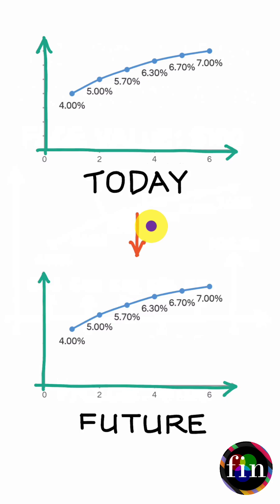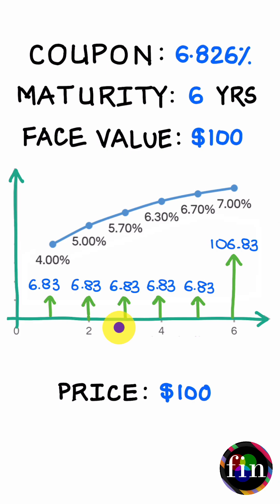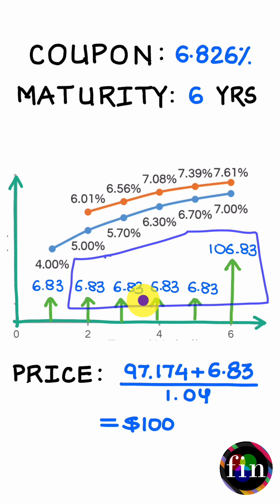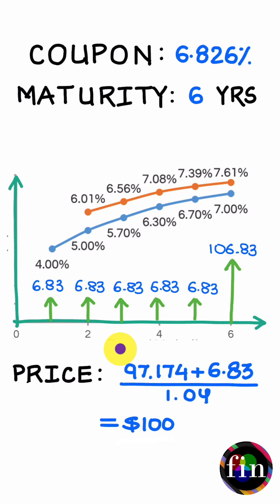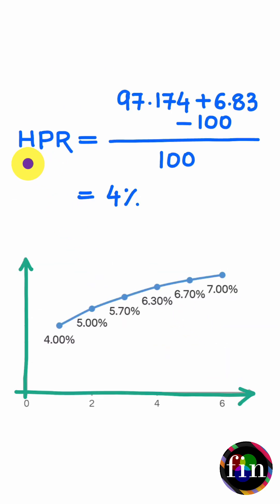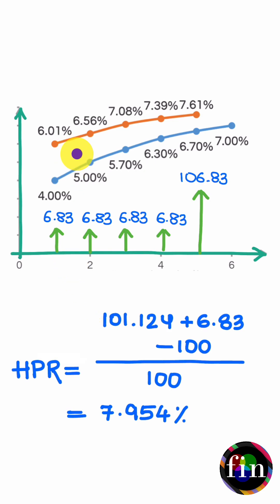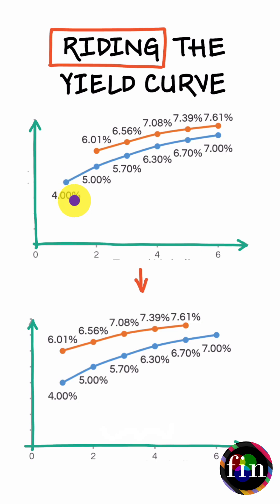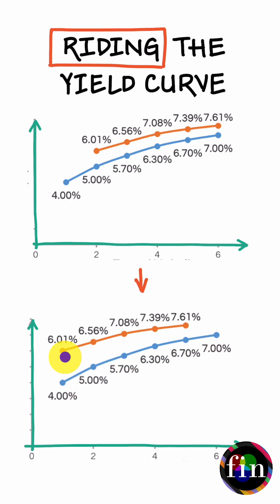Understanding the Concept of Riding the Yield Curve | FRM Part 1 | CFA Level 2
This video explains how a bond can earn a higher return even if interest rates remain unchanged — through a concept known as "riding the yield curve." Using a simple six-year coupon bond and spot rate term structures, we walk through step-by-step valuation and highlight how changes (or the lack thereof) in the yield curve impact bond prices and holding period returns.